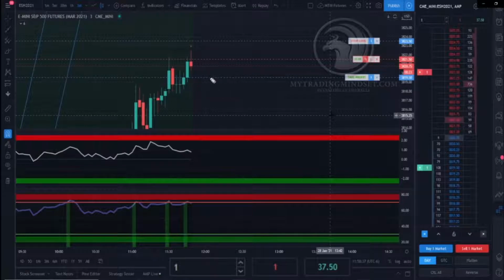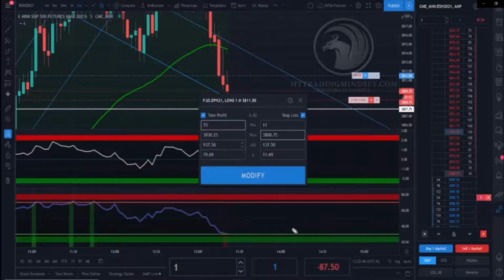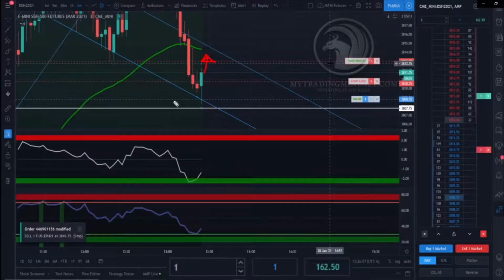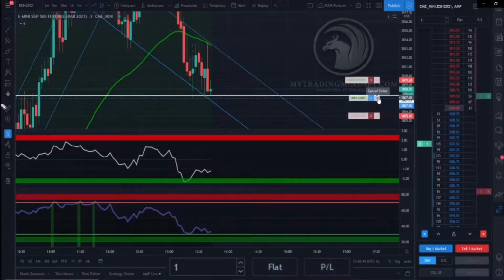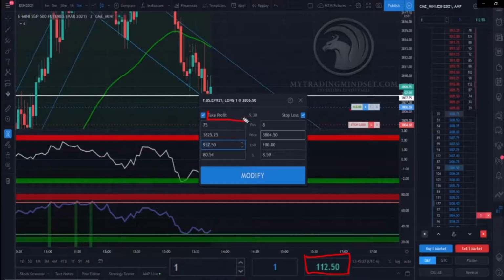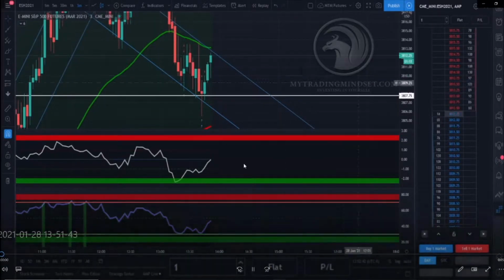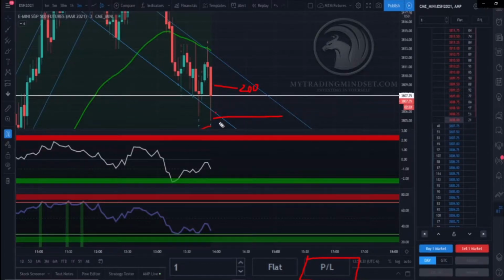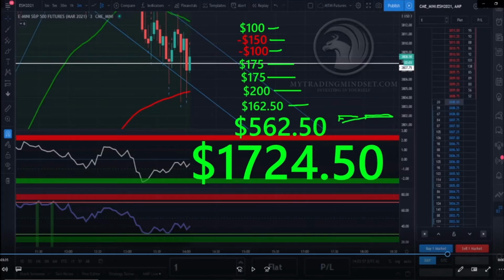E-mini Scalping for GREAT Profit 7 trades with Explanation! futures options workfromhome E-mini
Hello Everyone!

So I DECIDED to switch from trading nadex binary oprions to trading the E-mini S&P 500 Futures contracts!

I have taught many how to trade the Nadex Binary Options but now Ive decided to move on and Trade the E-minis and on this video I explain why I chose to do that. I Take 7 trades with explanation and show my losses!